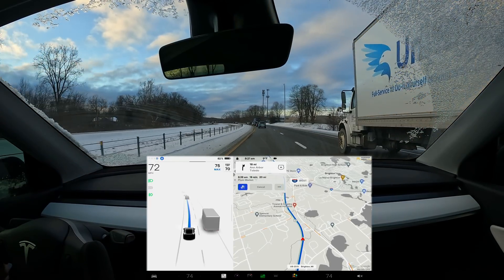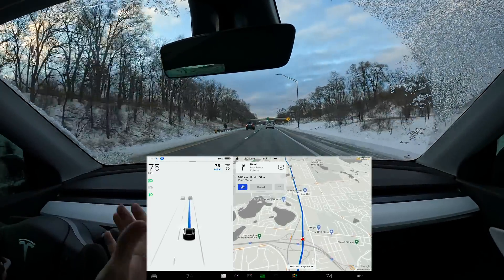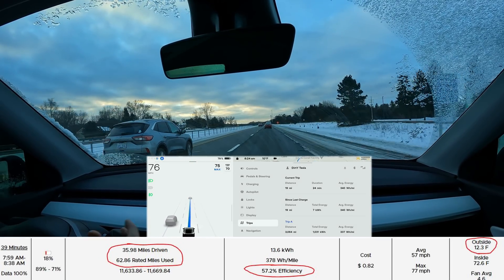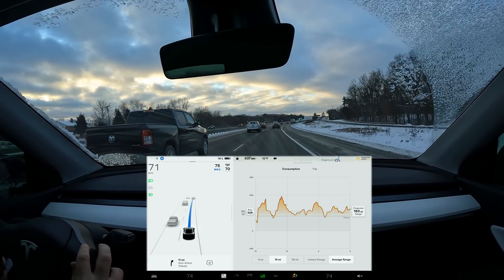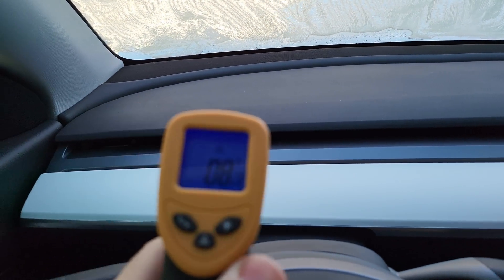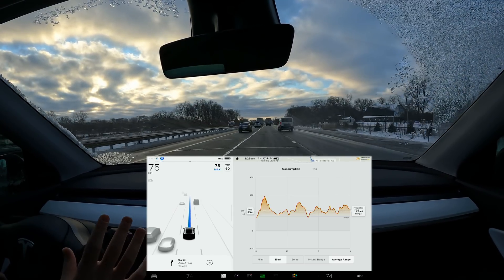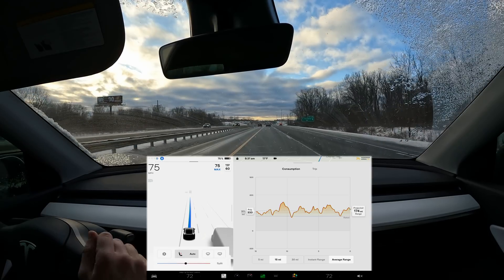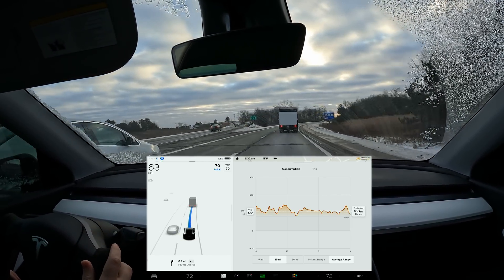Tesla's Heat Pump Problem and My Model Y Heat Pump Winter Experience